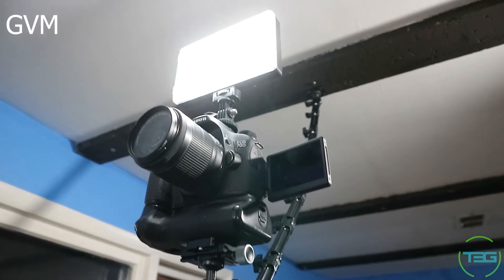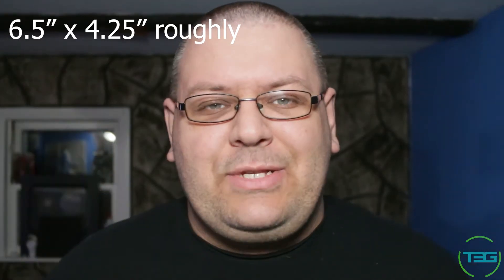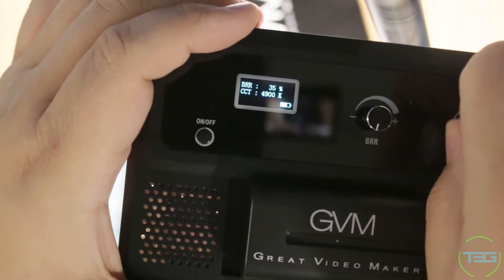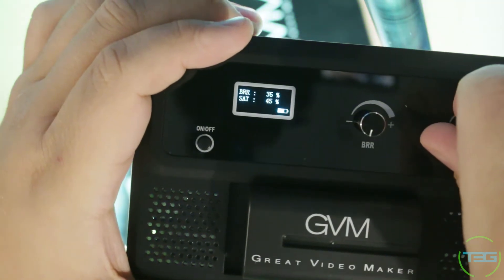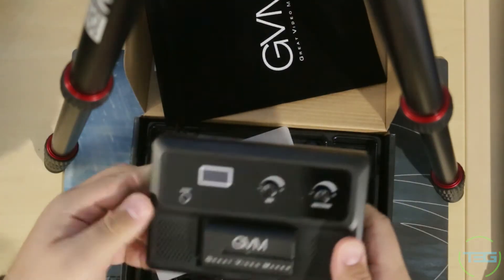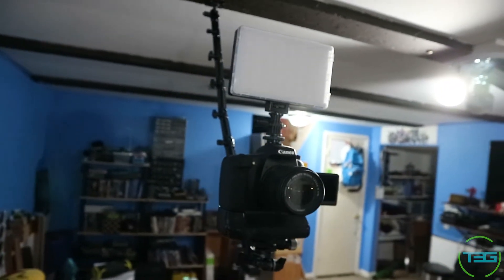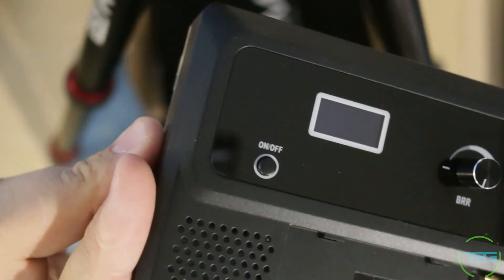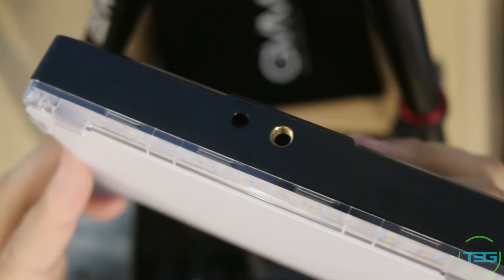THE BEST FILMING LIGHT?? - GVM LED RGB Light review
This may in fact be the best filming light. The GVM LED RGB light has met and exceeded all expectations. Don't sleep on this one!

FEATURED ITEMS:

GVM LED RGB Light on Amazon

OUR GEAR:

This content is not intended for children under 13.